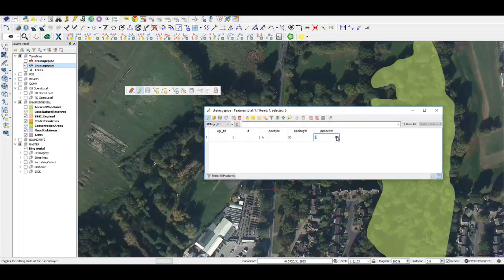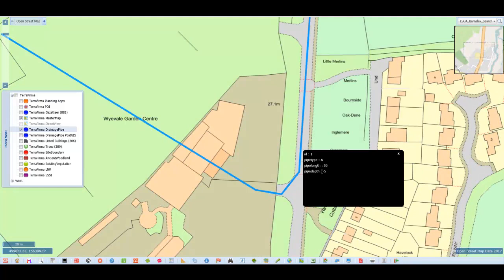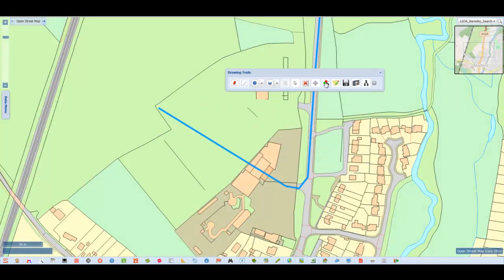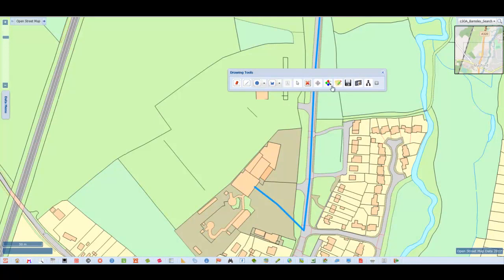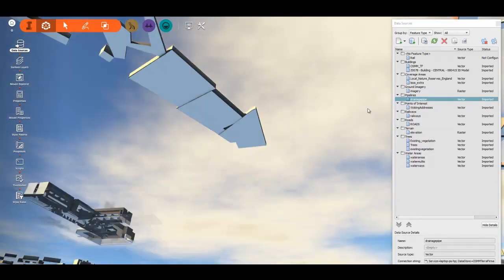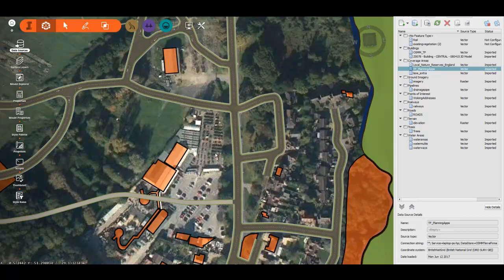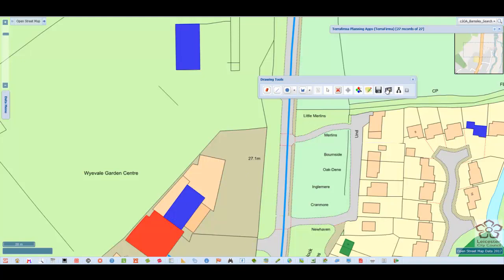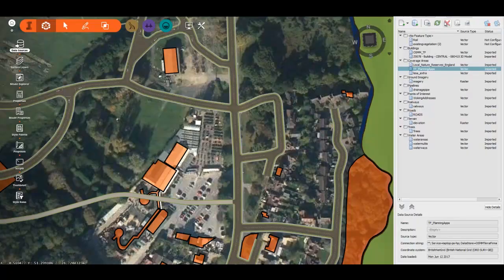QGIS Infraworks MapThat